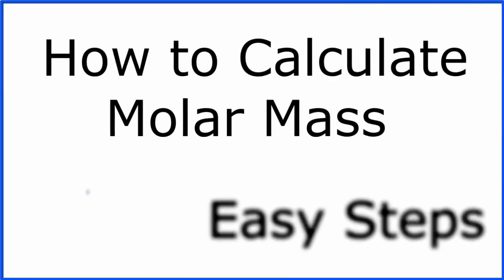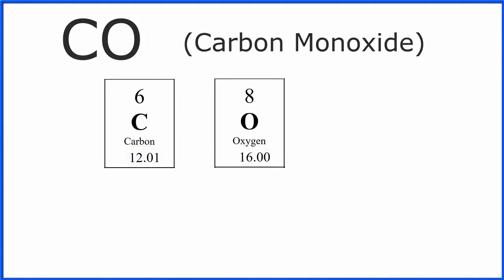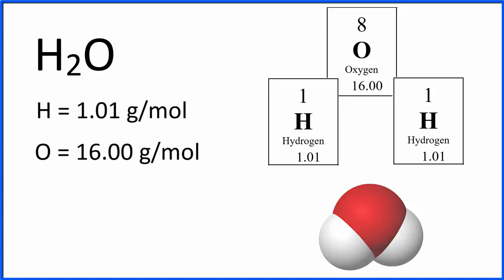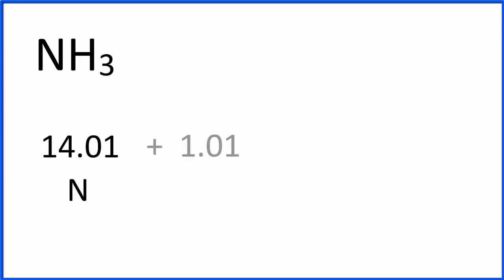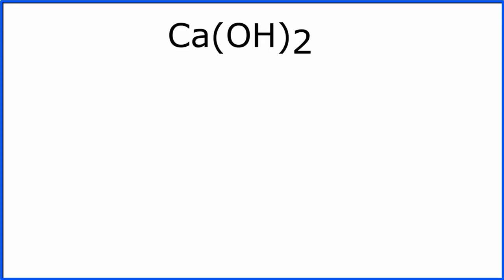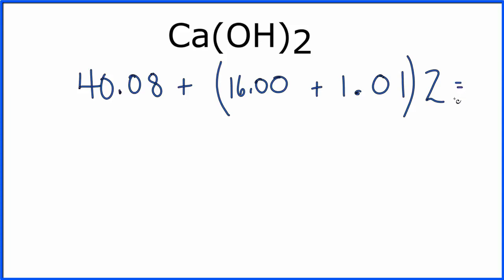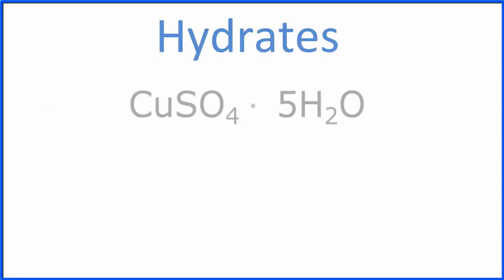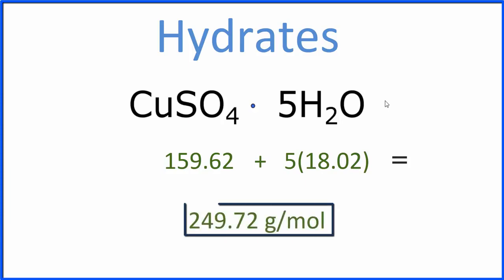How to Calculate Molar Mass Molecular Weight 1 For SHS